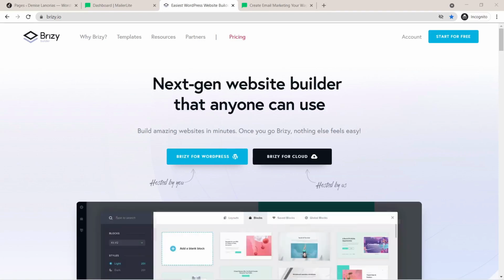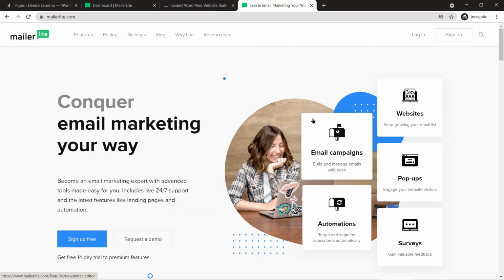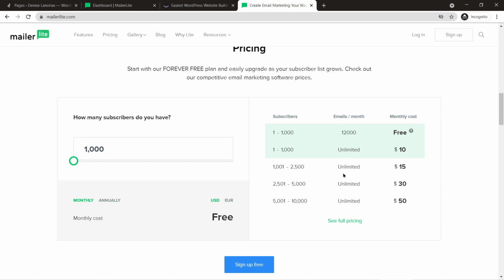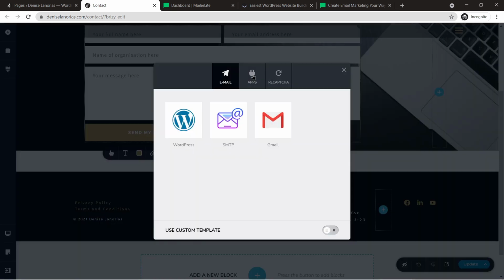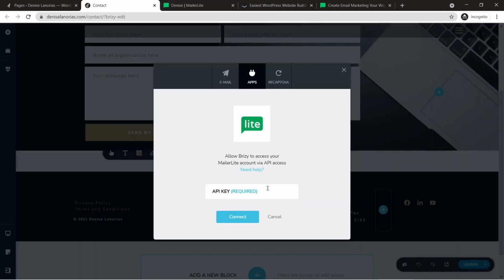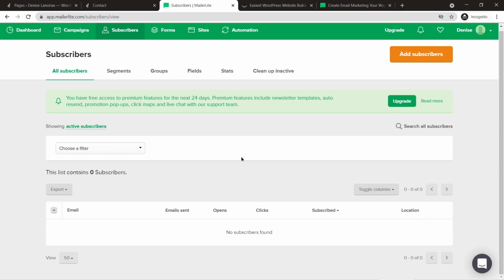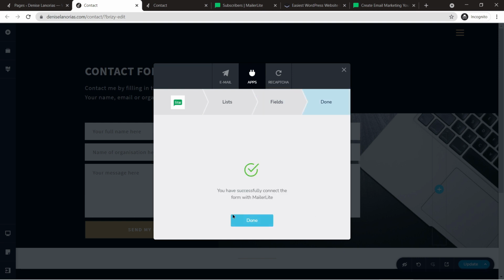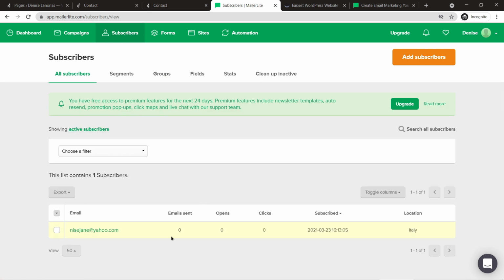How to integrate your Mailerlite and Brizy Pro in WordPress 2022-Digital Marketing - Email Marketing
This is a video in showing you how to integrate Mailerlite, an email marketing automation platform and Brizy Pro in WordPress. A very quick and easy step and I'm going to walk you through it!